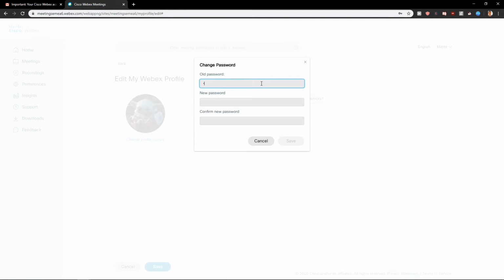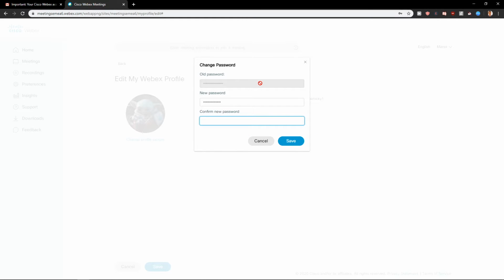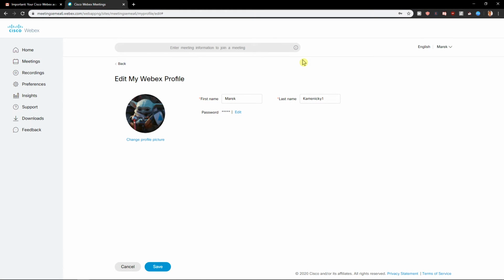How To Change Password In Webex Cisco